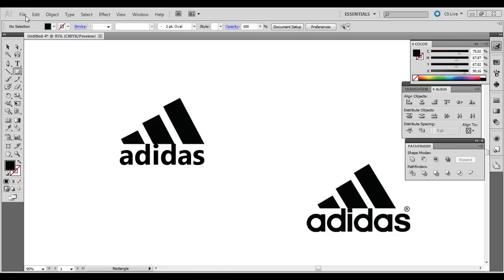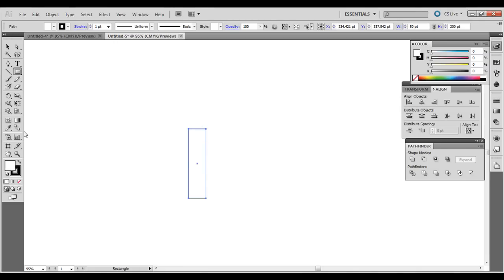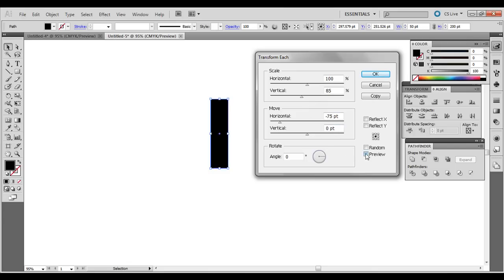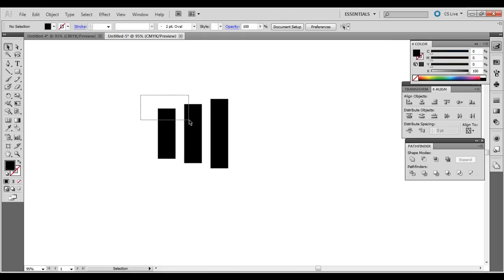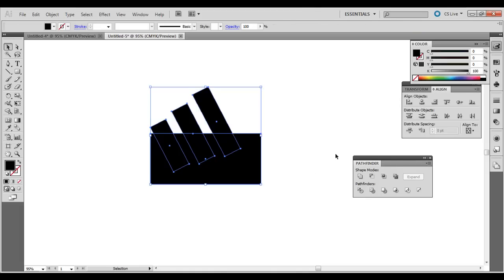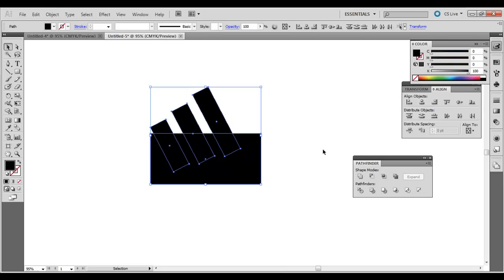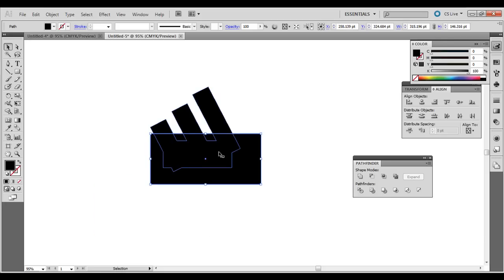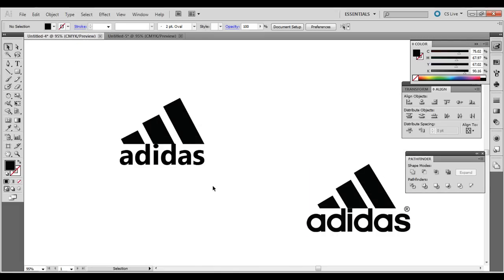Creating an Adidas Logo with Adobe Illustrator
Here's how to create an adidas logo with Adobe Illustrator using the rectangle tool along with transform each command and the pathfinder palette.